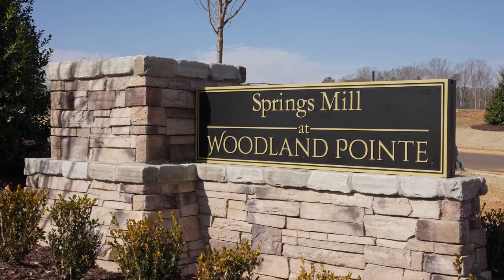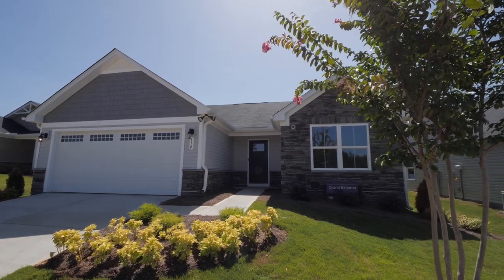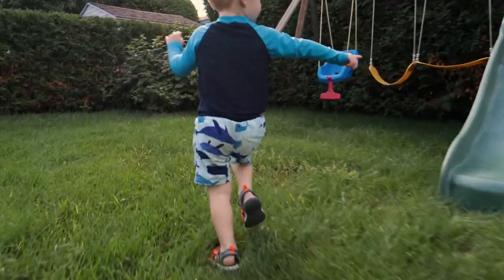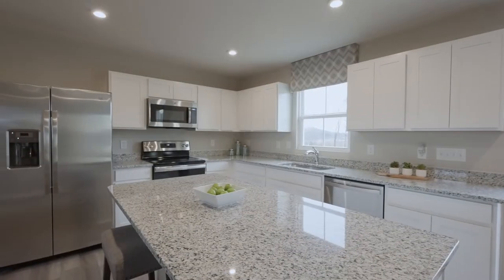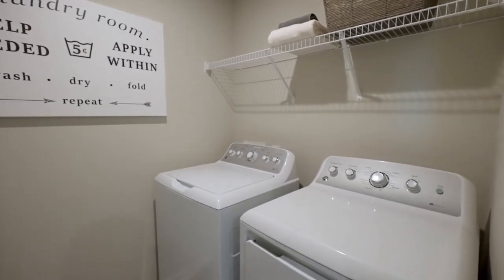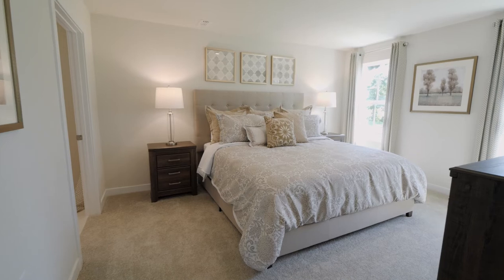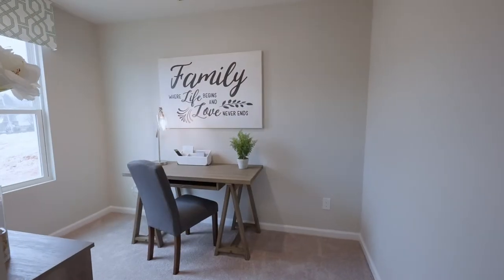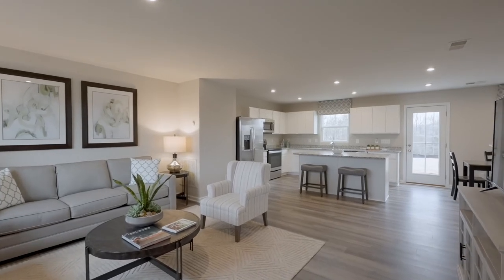Ryan Homes at Springs Mill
Own for the same or less than rent in Mauldin with all appliances included and 0% down financing available.